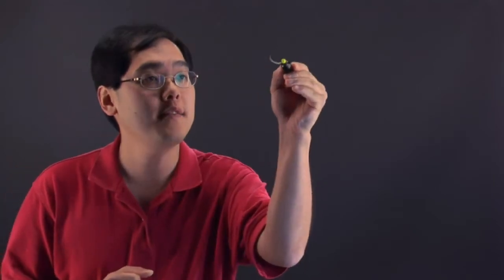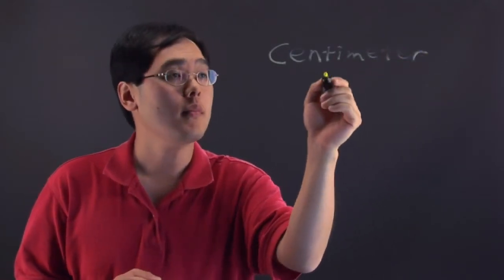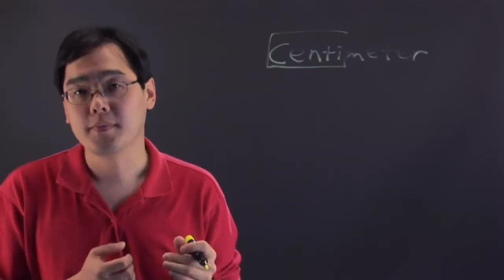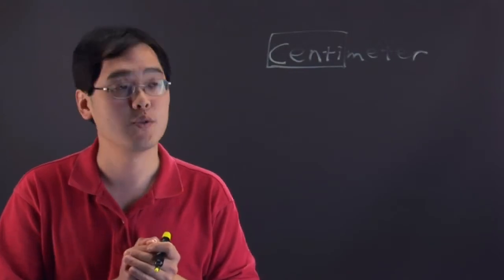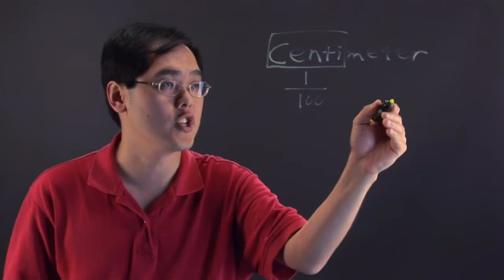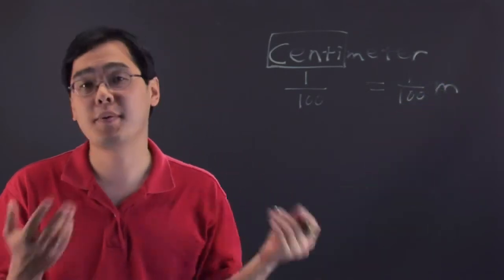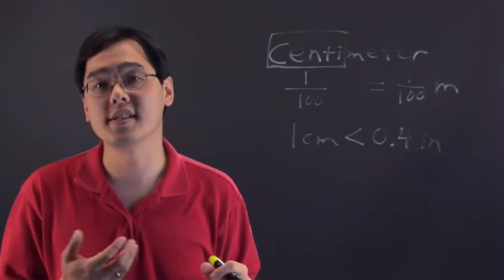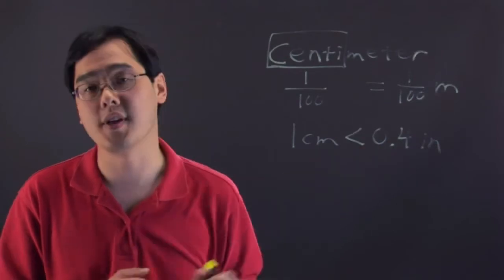The Definition of Centimeters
The Definition of Centimeters. Part of the series: Mathematics Equations & More. A centimeter is a very specifically defined (and very tiny) unit of measurement. Learn the definition of centimeters with help from a mathematics educator in this free video clip.